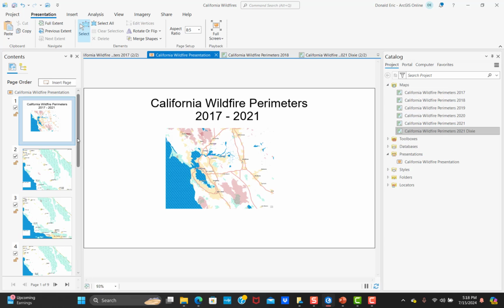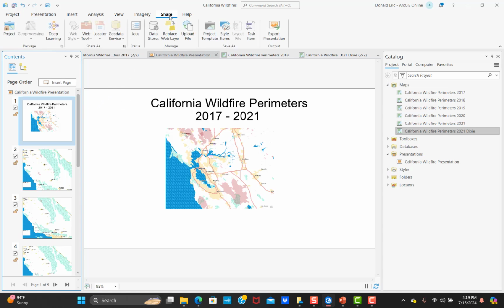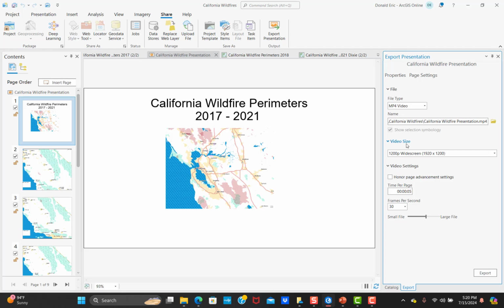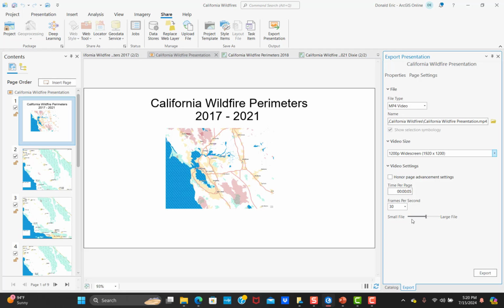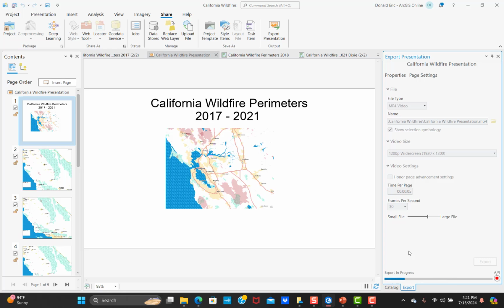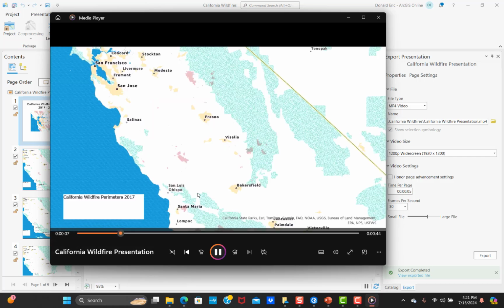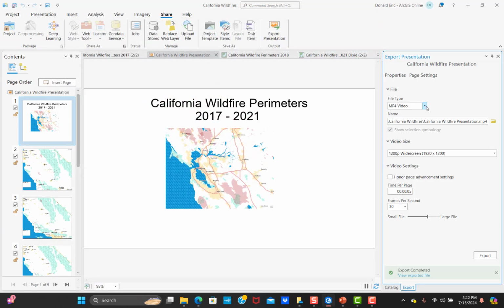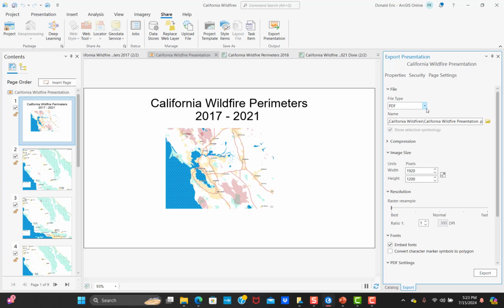Exporting Presentations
Learn how to export ArcGIS Pro presentations to movie files, pdf files, and image file formats.